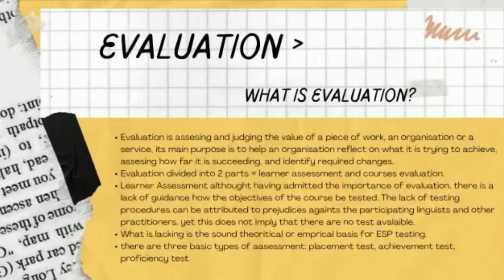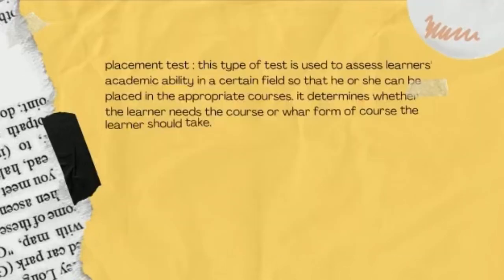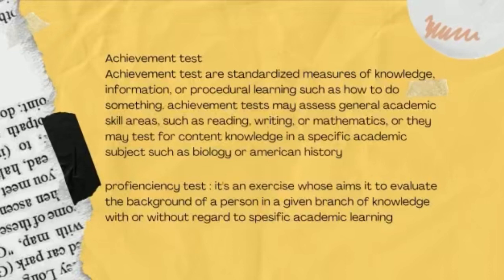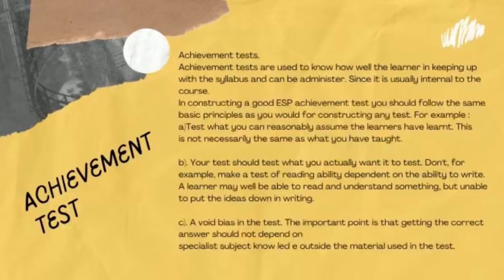[ESP] Group 12 - Evaluation, Assessment & Test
R7B - Group 12

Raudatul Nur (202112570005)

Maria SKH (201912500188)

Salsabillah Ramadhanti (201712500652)